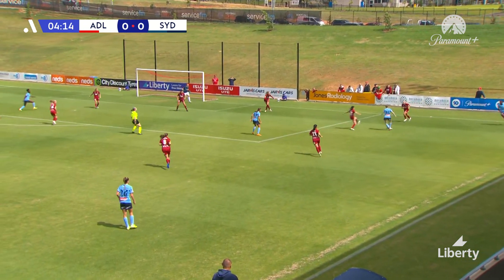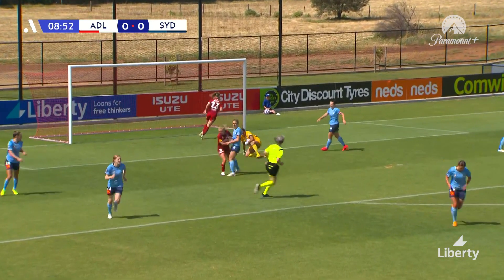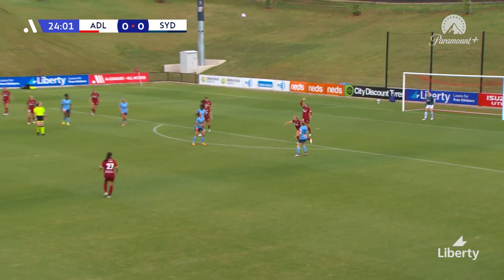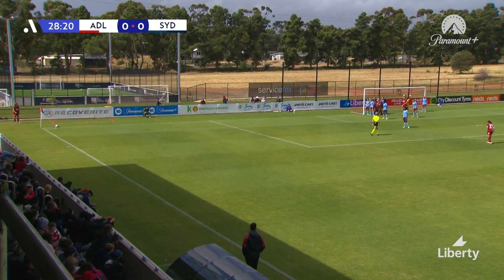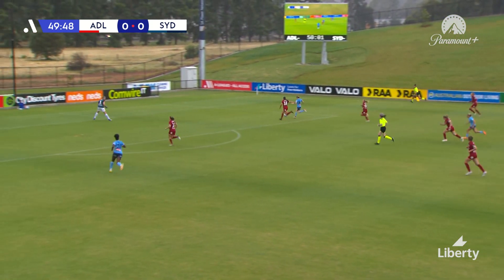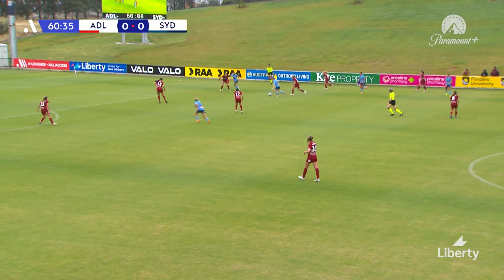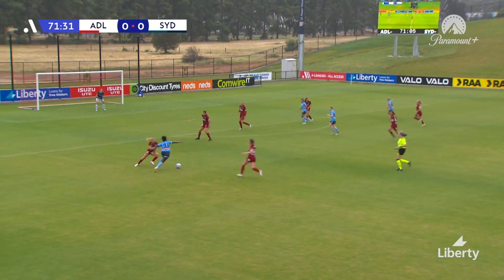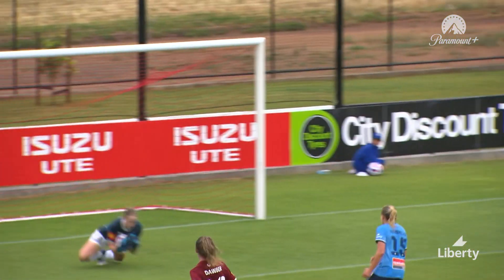Adelaide United v Sydney FC - Liberty Highlights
To see more Official Isuzu UTE A-League and Liberty A-League coverage, plus a world of international football news, results and opinion on the teams and competitions visit 👉🏻

KEEPUP is your official home for the A-Leagues and home of football for Australians. Get all the latest news, videos, highlights, fixtures, results and more from your favourite A-League club.

aleague football soccer highlights see more Official Isuzu UTE A-League and Liberty A-League coverage, plus a world of international football news, results and opinion on the teams and competitions visit 👉🏻